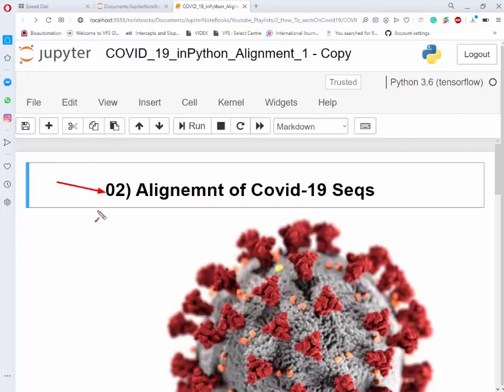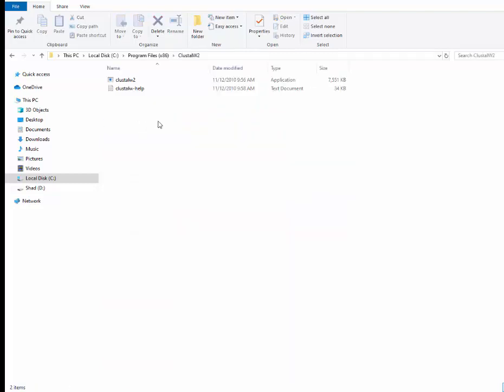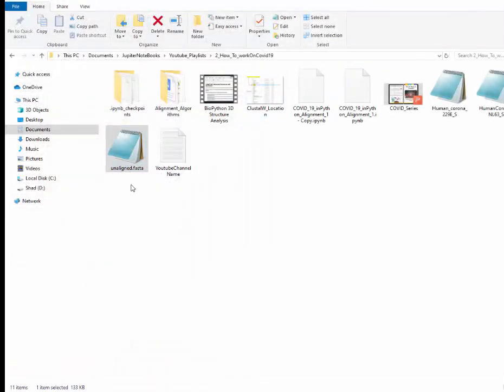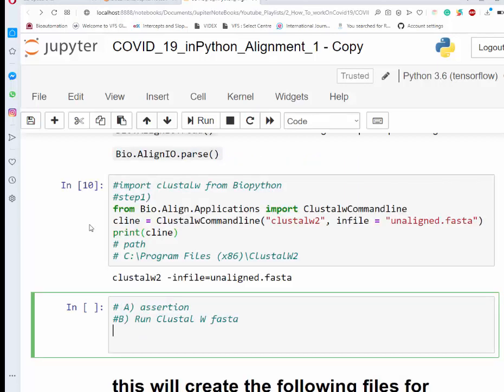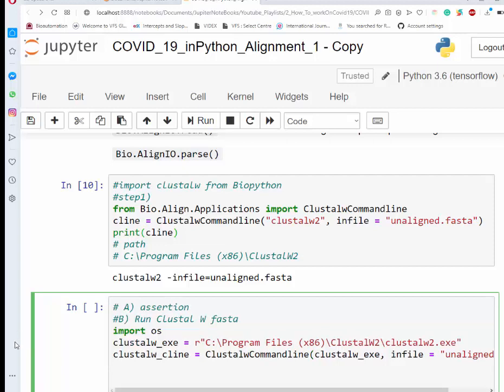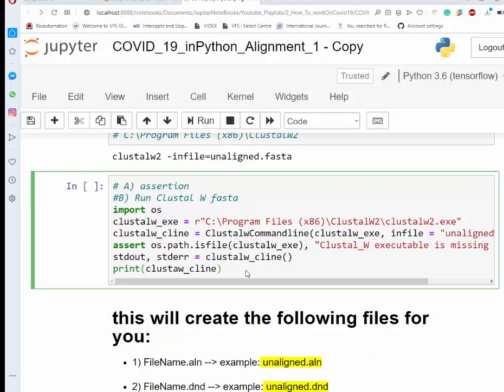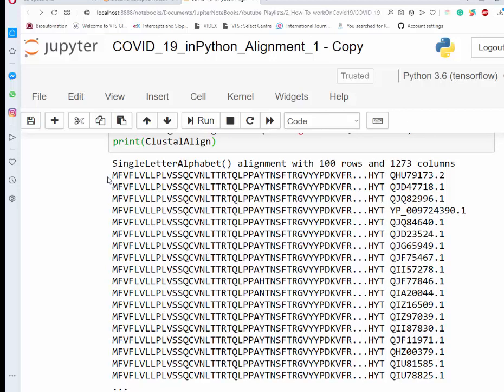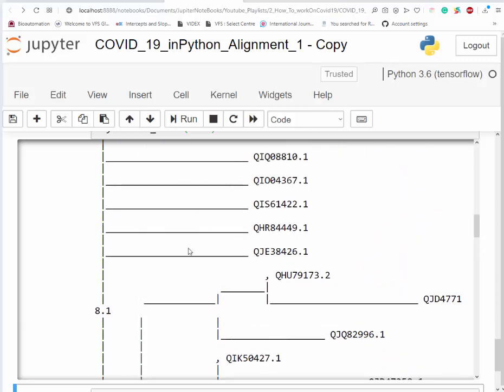Covid 19 Tut2 Multiple Sequence Alignments and Trees in python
in this tutorial I will describe how to perform Multiple sequence alignment and phylogenetic trees in python using Biopython and ClustalW software. The raw sequence files are COvid 19 Spike proteins retrieved from NCBI/Genbank database. Link to the code on GitHub: